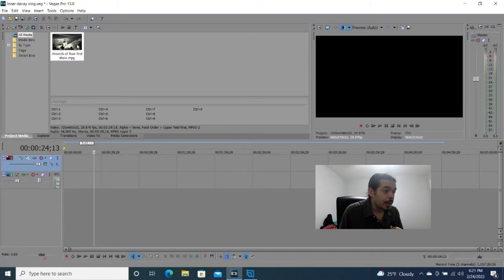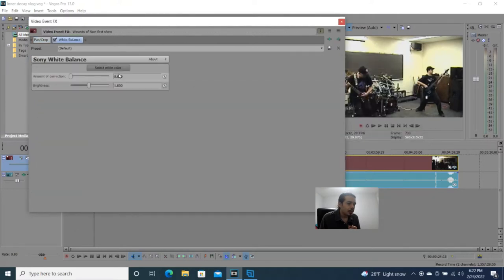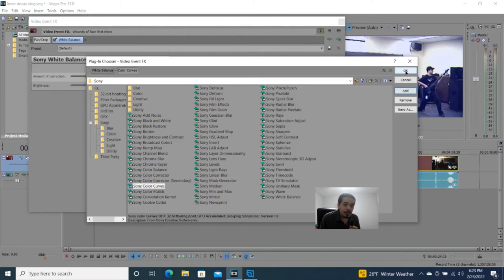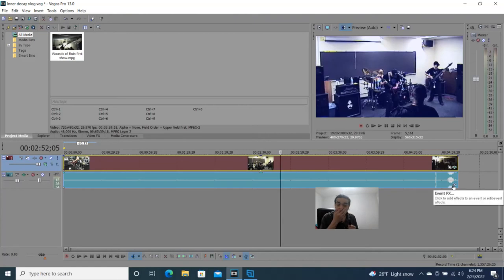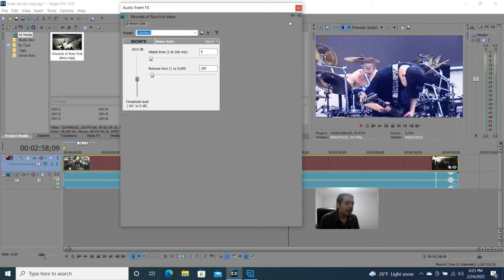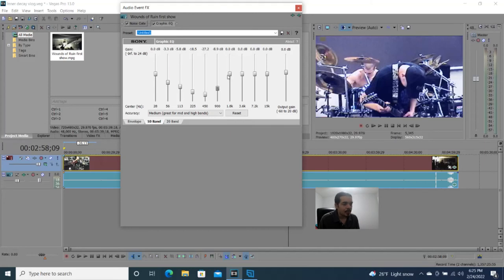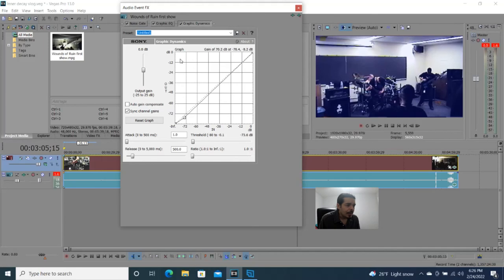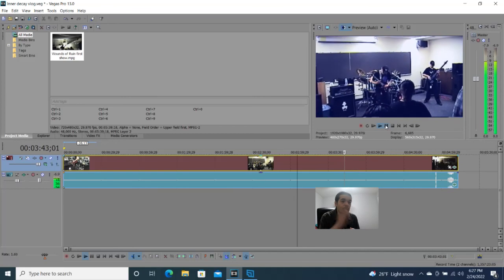How to adjust analog footage in editing | Fix Audio Video from old Camcorder Tape Sony Vegas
In this video I will show you how I enhance video and audio from an old camcorder recording. This file was originally transferred from an old Sony Camcorder Hi8 tape. I used Pinnacle Studio USB box to to transport the footage.

The editing here is with Sony Vegas Pro 13. The first thing we are going to do is to enhance the video. Simple white balance and curves.

Next is the audio. I add the chain as follows, Noise gate, EQ and Dynamic Enhancement.

Here are the steps and you can skip to what you need

See the full results here

Hindi translation:
इस वीडियो में मैं आपको दिखाऊंगा कि कैसे मैं एक पुराने कैमकॉर्डर रिकॉर्डिंग से वीडियो और ऑडियो को बढ़ाता हूं। यह फ़ाइल मूल रूप से एक पुराने Sony Camcorder Hi8 टेप से स्थानांतरित की गई थी। मैंने फुटेज को ट्रांसपोर्ट करने के लिए पिनेकल स्टूडियो यूएसबी बॉक्स का इस्तेमाल किया।

यहां संपादन सोनी वेगास प्रो 13 के साथ है। पहली चीज जो हम करने जा रहे हैं वह है वीडियो को बेहतर बनाना। सरल सफेद संतुलन और वक्र।

अगला ऑडियो है। मैं श्रृंखला को निम्नानुसार जोड़ता हूं, शोर गेट, ईक्यू और गतिशील वृद्धि।

Indonesian translation:
Dalam video ini saya akan menunjukkan kepada Anda bagaimana saya meningkatkan video dan audio dari rekaman camcorder lama. File ini awalnya ditransfer dari kaset Sony Camcorder Hi8 lama. Saya menggunakan kotak USB Pinnacle Studio untuk mengangkut rekaman.

Pengeditan di sini adalah dengan Sony Vegas Pro 13. Hal pertama yang akan kita lakukan adalah menyempurnakan video. Keseimbangan putih sederhana dan kurva.

Berikutnya adalah audionya. Saya menambahkan rantai sebagai berikut, Gerbang kebisingan, EQ, dan Peningkatan Dinamis.